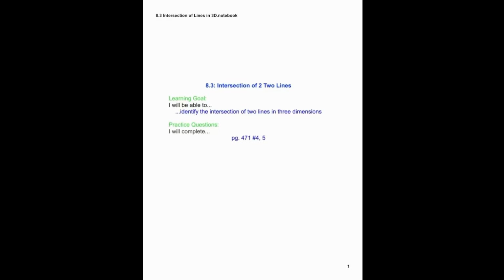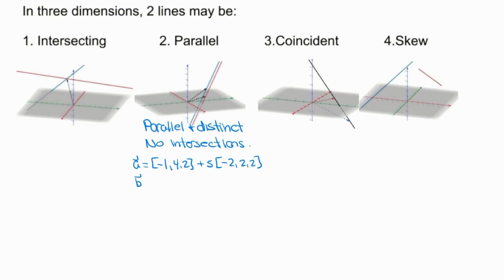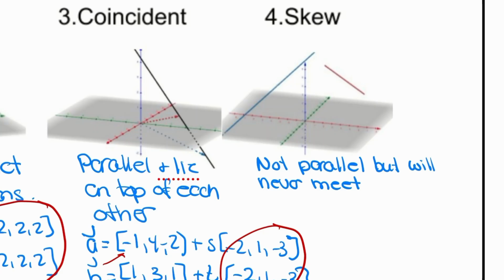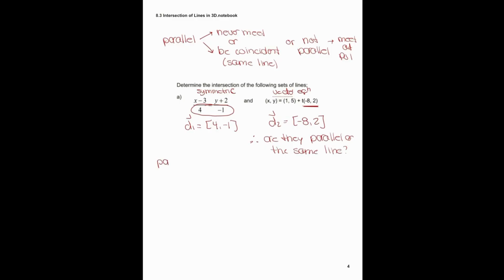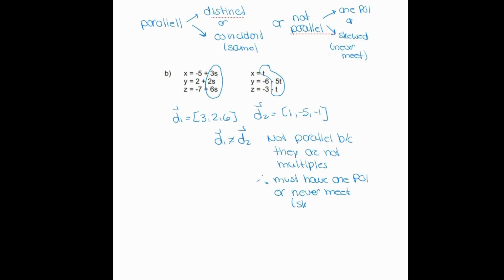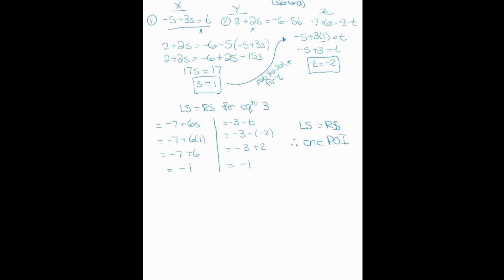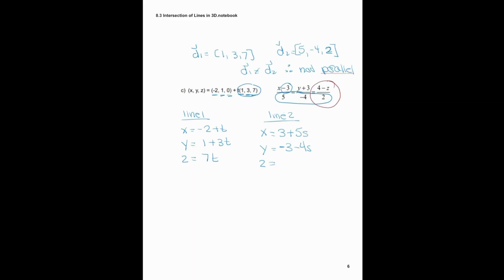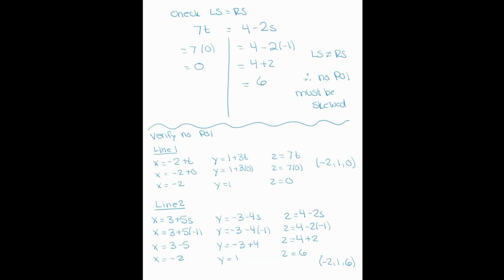8 3 Intersections of Lines in 2D and 3D